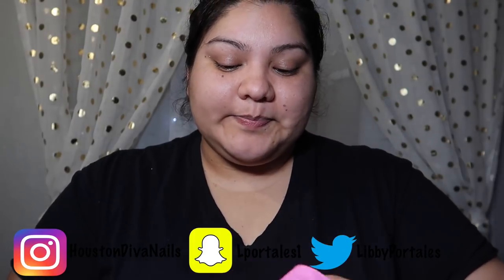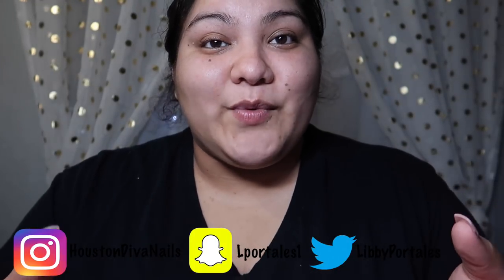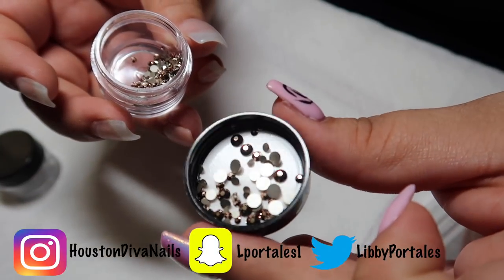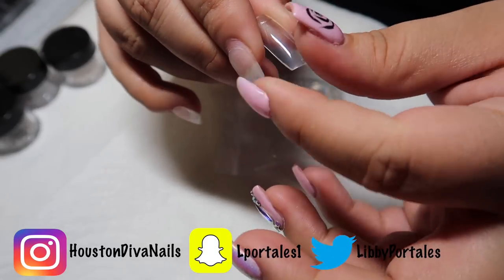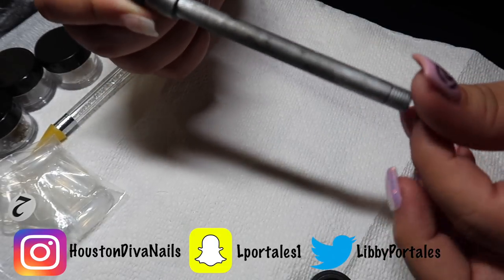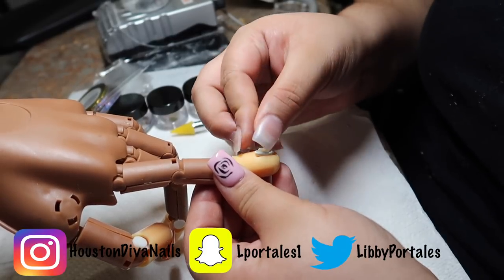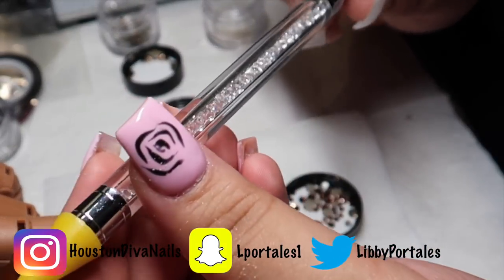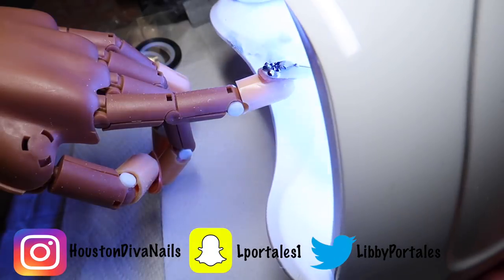Nail haul/Nail tutorial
Shop Swarovski code HDNAILS

👻 wearegods6